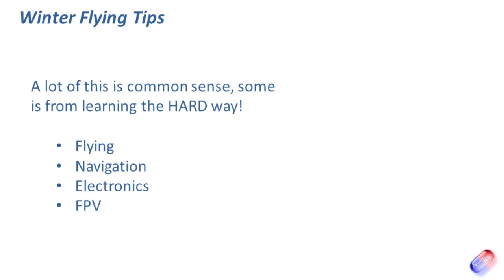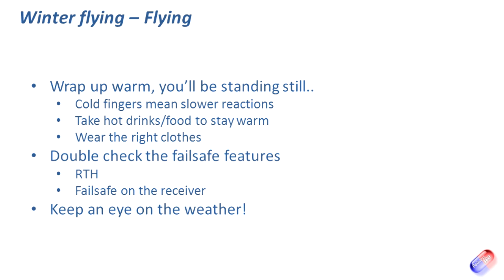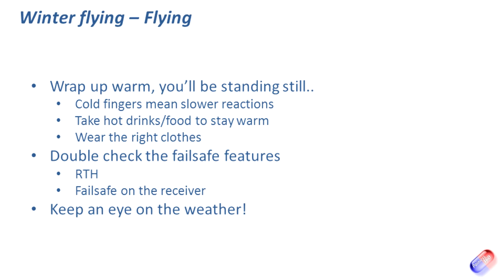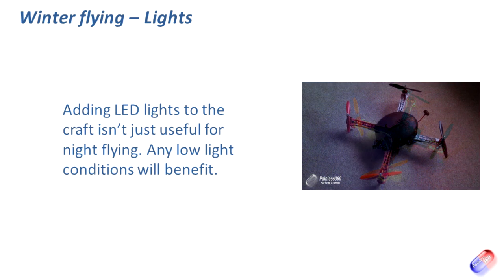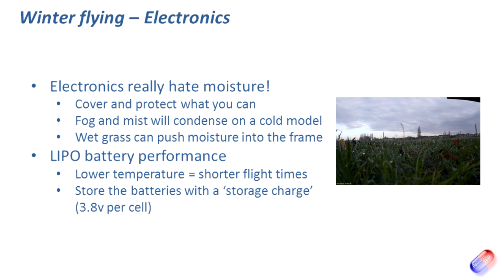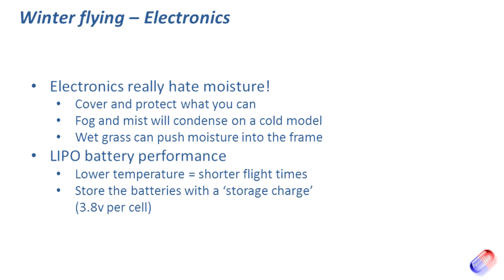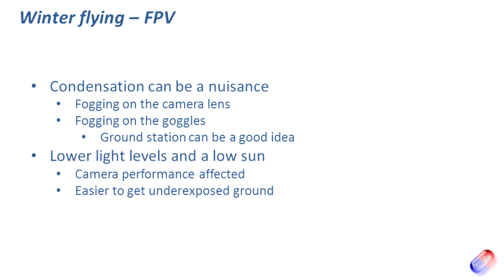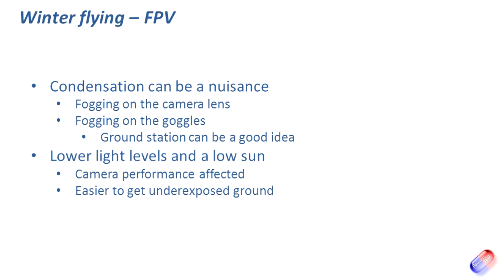Remote Control (RC) Winter Flying Tips - Power, Electronics and FPV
This video is mainly for those who are new to the hobby this year and coming into their first winter of flying.

I made a few noob mistakes in my early career and this topic has come up on a few chats with subscribers over the last month so I thought I'd make a short video to cover what, in main is common sense, but includes some things that you may not have thought of.

Happy flying!